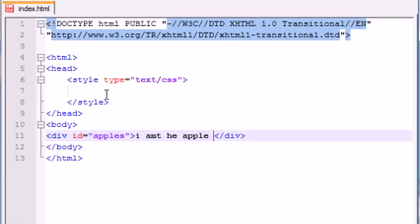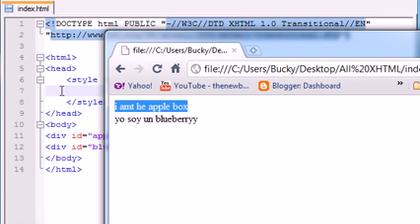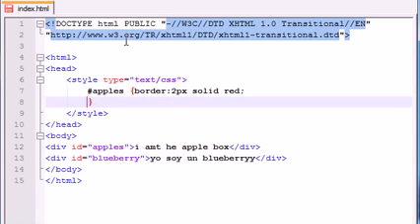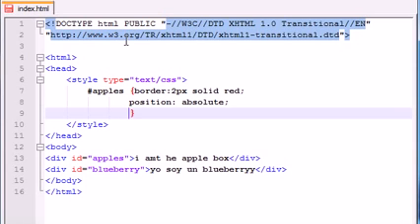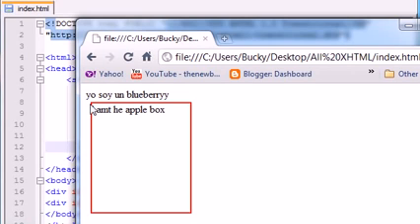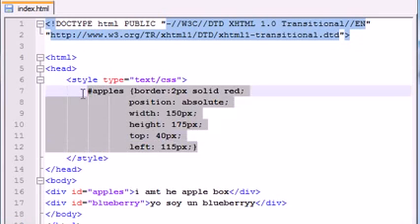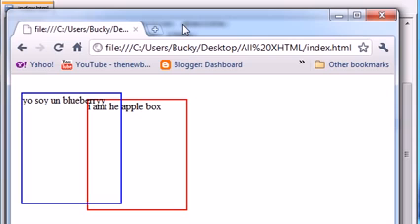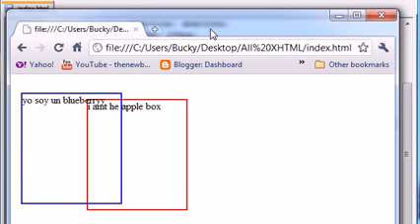XHTML and CSS Tutorial - 36 - Absolute Positioning